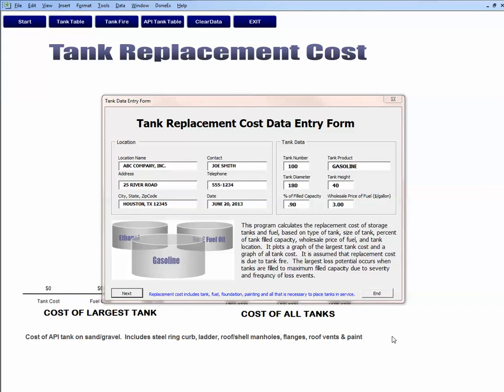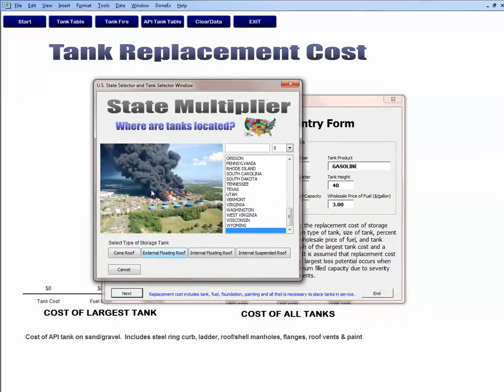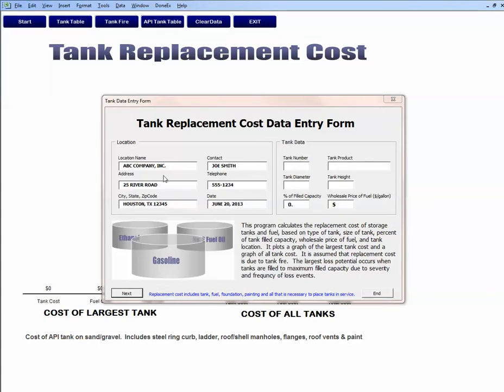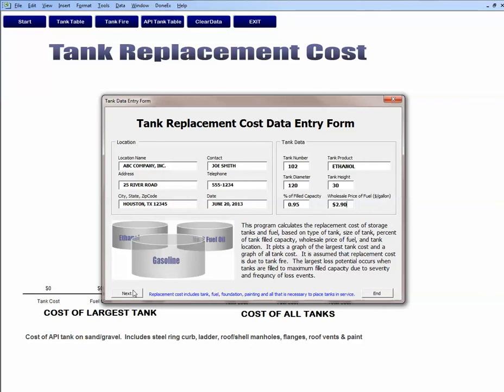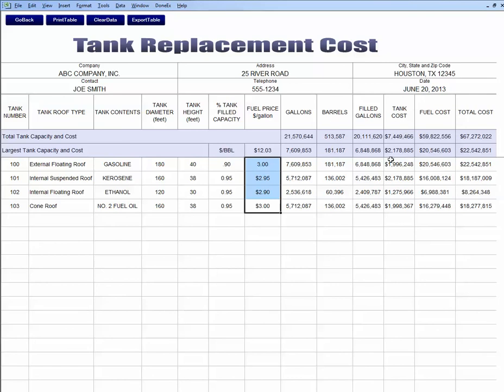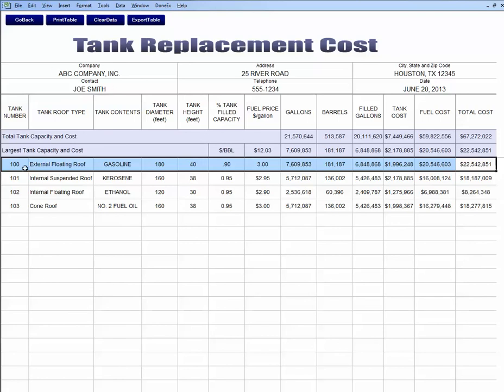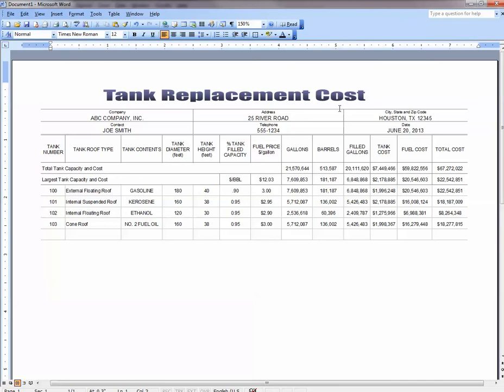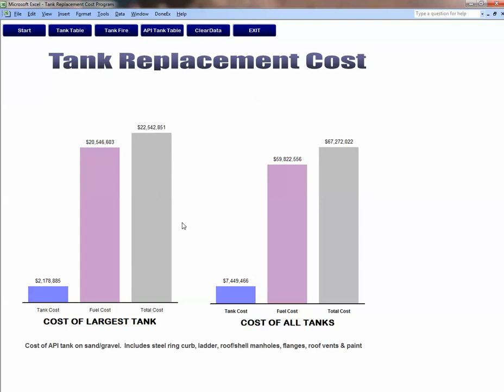Tank Replacement Cost Program Movie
Welcome to the Isaac Flores SoftWares Tank Replacement Cost Program.  This program is designed for the fire protection engineer, consultant, property owner, insurance underwriter and firefighters that need  to estimate or determine replacement cost of tank and fuel due to tank fire.  The program can evaluate a single tank fire or multiple tanks under a fire condition.

Since protection in most facilities is designed to protect the largest tank, this program demonstrates that if a fire spreads to adjacent tanks the available protection will not be adequate and greater property damage is expected with all tank located in common dikes lost from fire.  The program can be used to design an adequate level of protection for multiple tanks.  The best form of protection is placing each tank in a single dike and providing ample distance to adjacent tanks and adequate water and foam protection for manual hose protection.